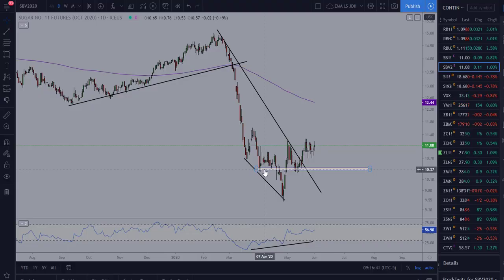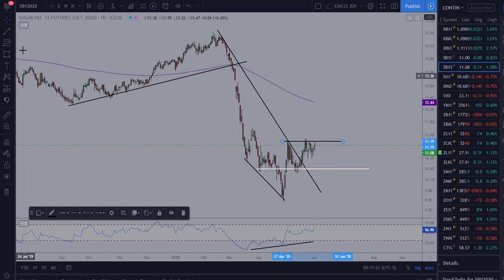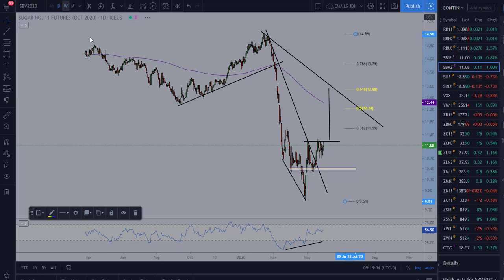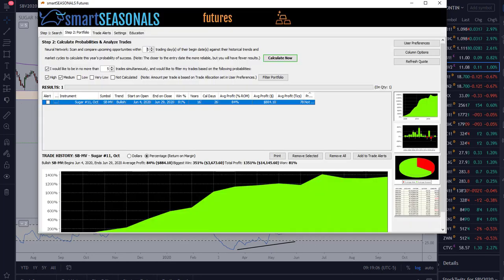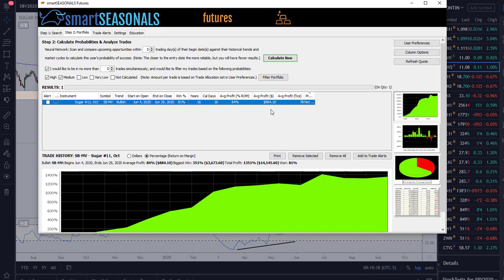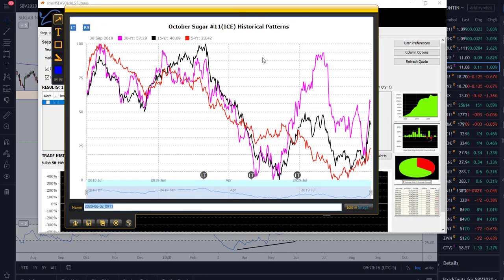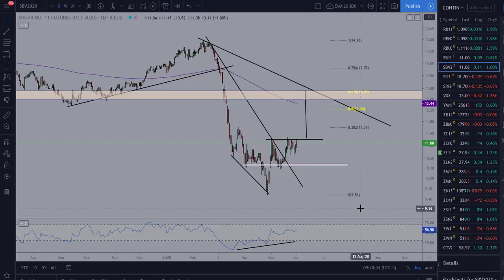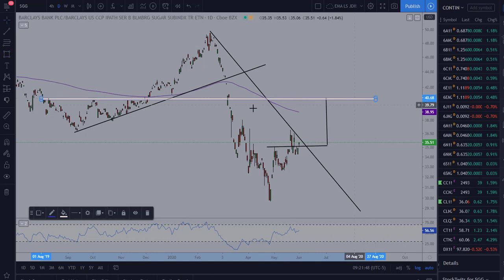Seasonal Swing Trader - Sugar Looking Sweet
IMPORTANT NOTICE! No representation is being made that the use of this strategy or any system or trading methodology will generate profits. Past performance is not necessarily indicative of future results. There is substantial risk of loss associated with trading securities and options on equities. Only risk capital should be used to trade. Trading futures, options, futures, forex, and securities is not suitable for everyone. You must be aware of the risks and be willing to accept them in order to invest in these markets. Don’t trade with money you can’t afford to lose. This website is neither a solicitation nor an offer to Buy/Sell futures, options, stocks, or currencies. No representation is being made that any account will or is likely to achieve profits or losses similar to those discussed on this web site. The past performance of any trading system or methodology is not necessarily indicative of future results.